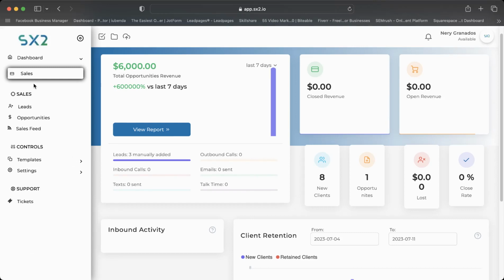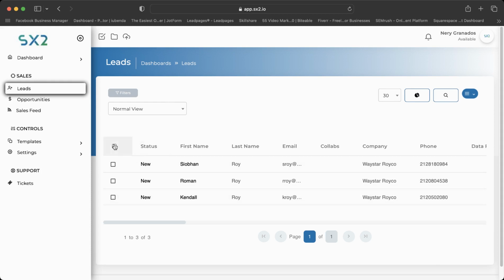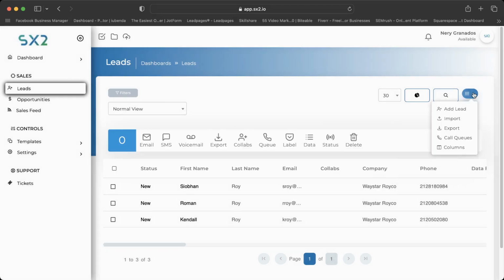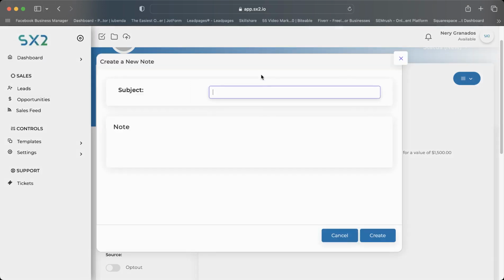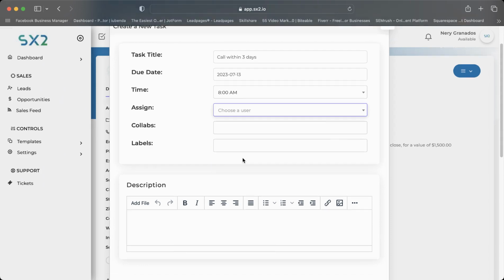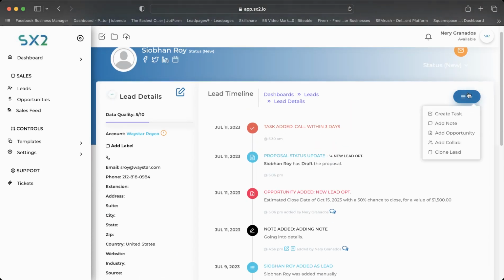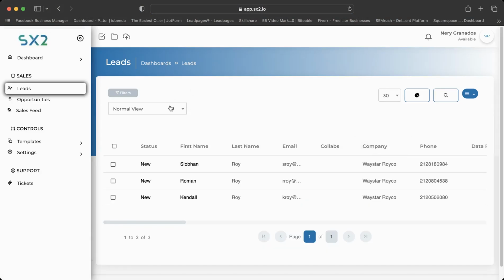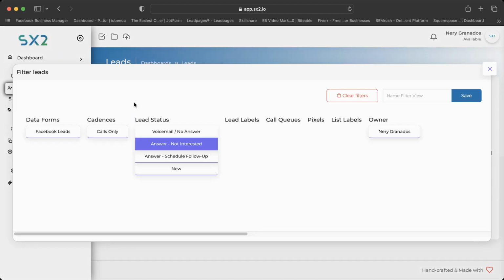Understanding Lead Management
Going over features in the lead area, how to filter, add notes, setting up a follow-up, and creating opportunities.